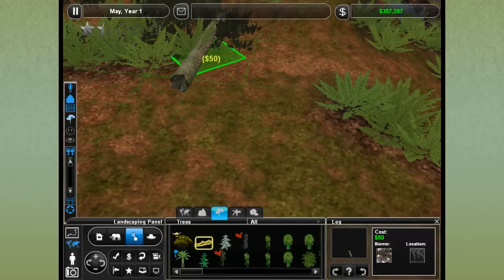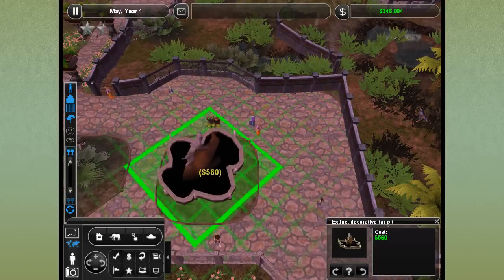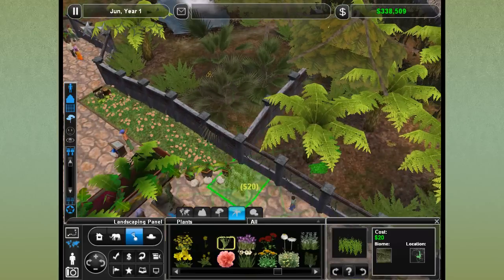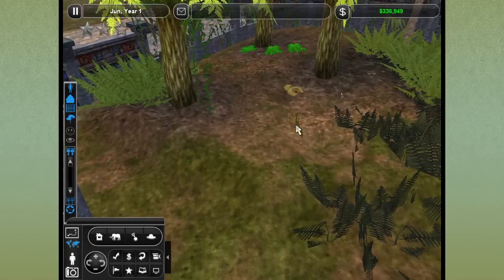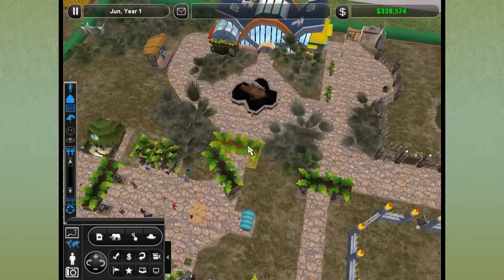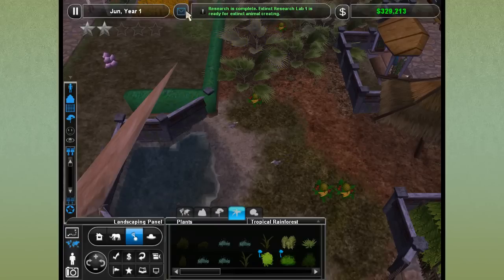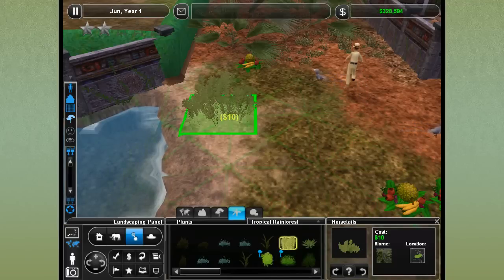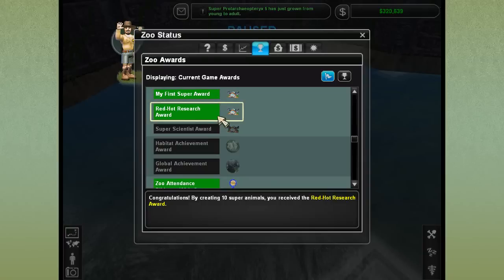World Zoo! A Dash of Dodos! - Episode #20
This multi-park zoo will cover every biome and animal type we can get our hands on! What kind of amazing exhibits and fascinating, educational animals will we be able to build up?